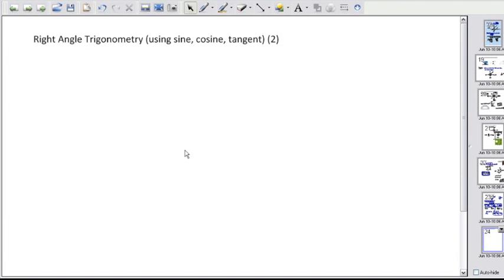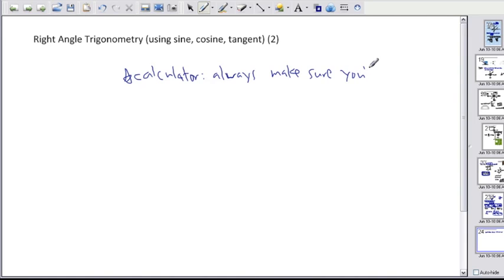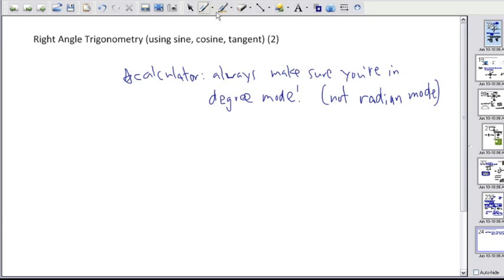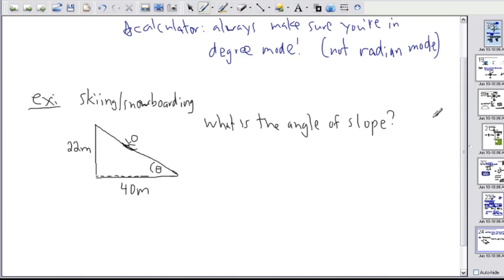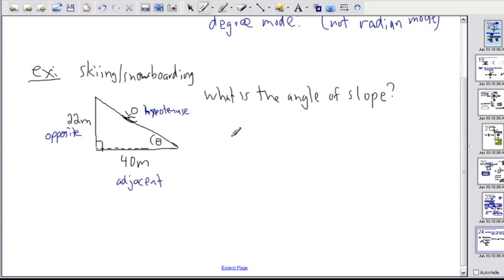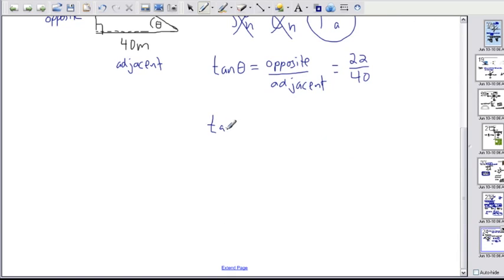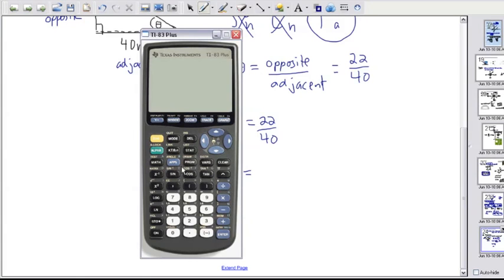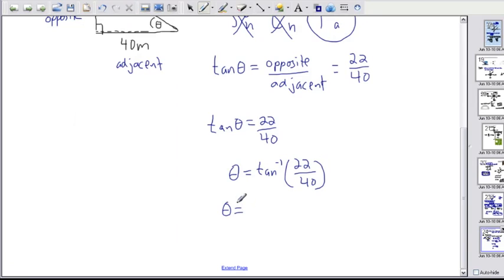Right angle trigonometry (2/2) - (IB Math, GCSE, A level, AP)